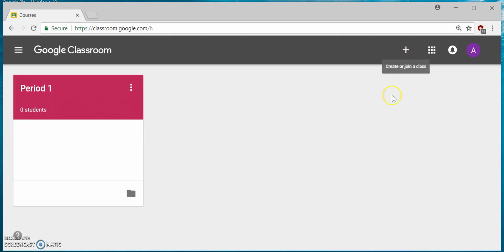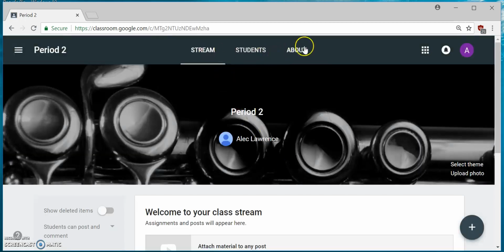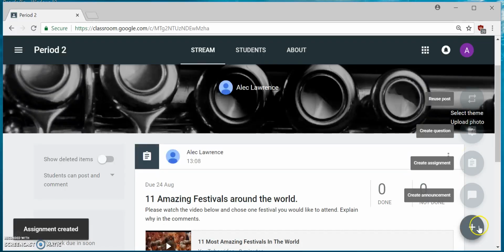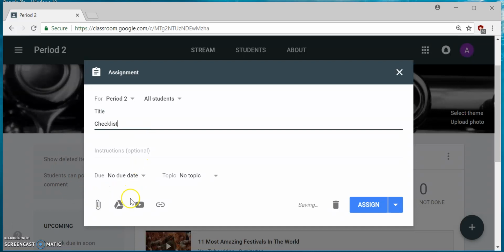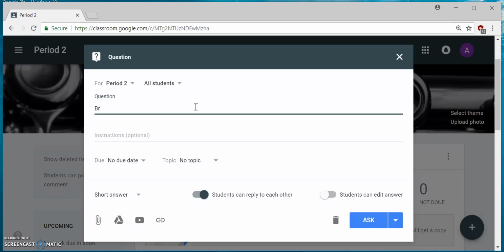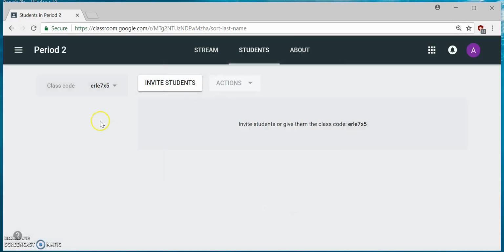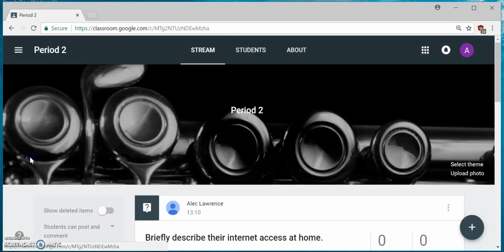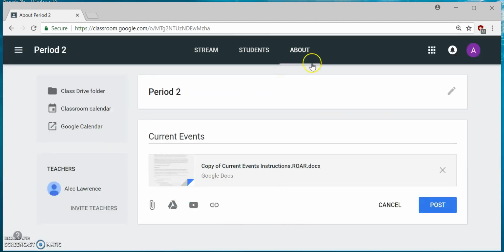GoogleClassroom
This is a step-by-step screencast of how to start your own google classroom.